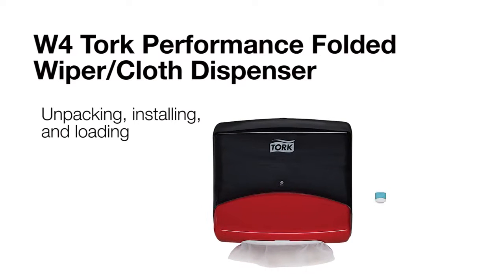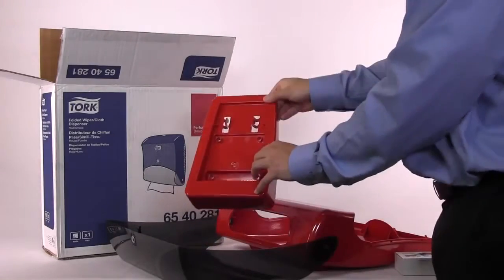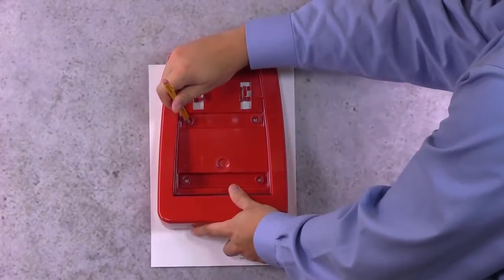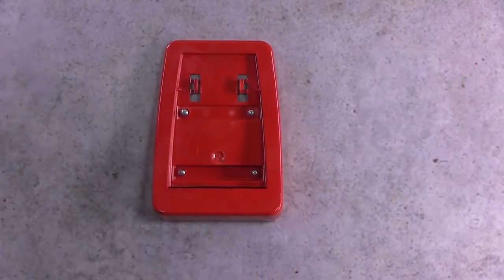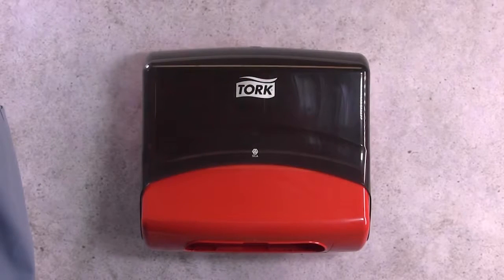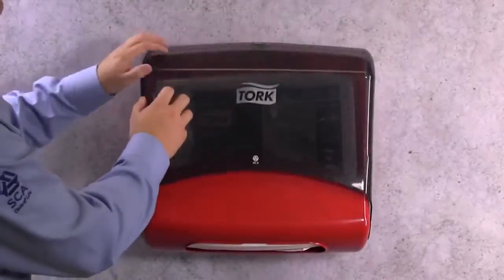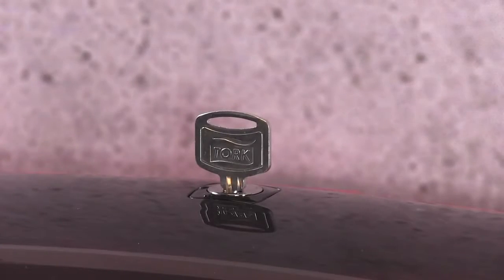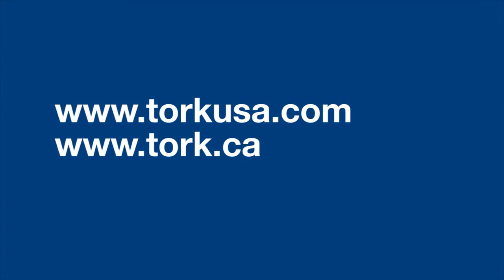Tork Performance 654000 W4